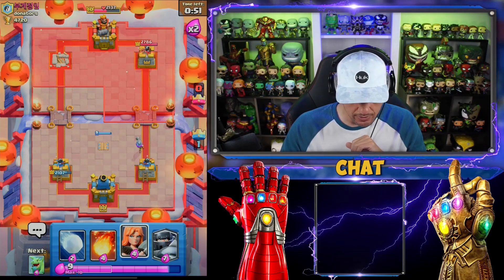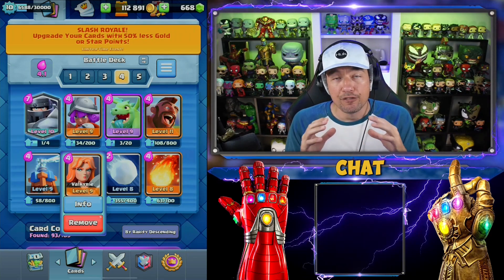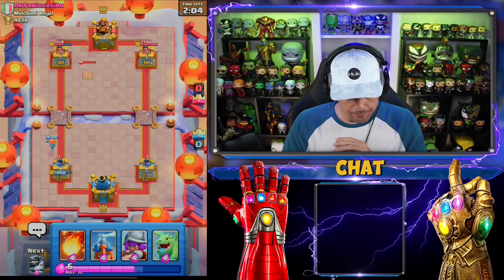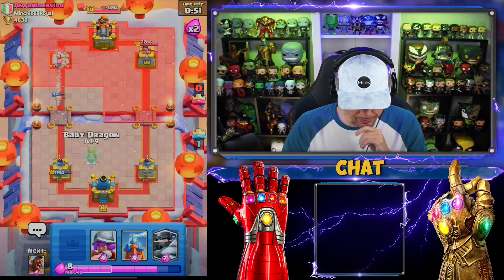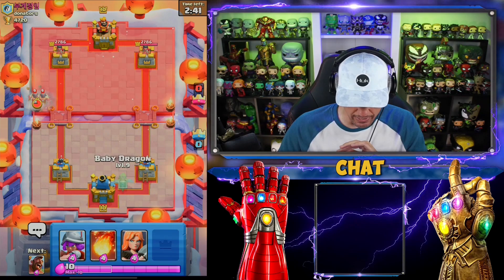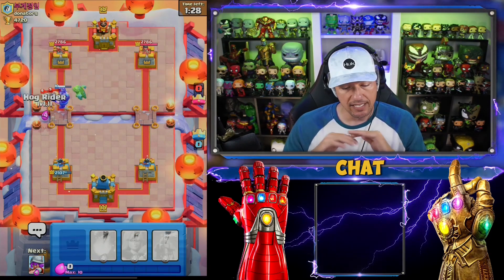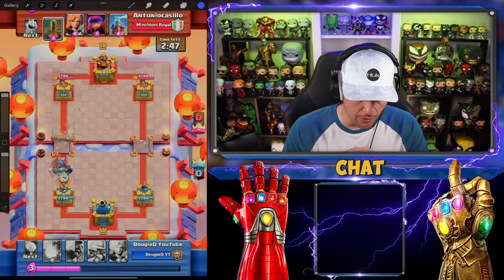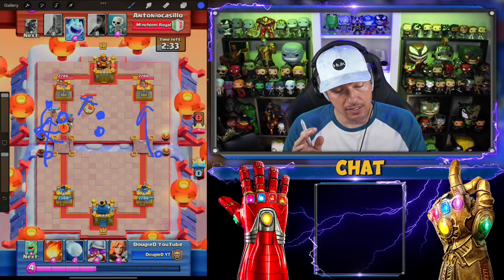BEST ARENA 7 - 14 MEGA KNIGHT *EASY TO USE* DECK!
This deck is very safe and easy to use. Huge counter pushing potential!